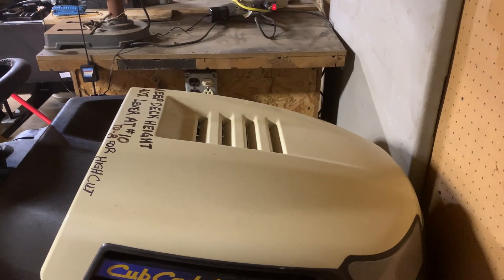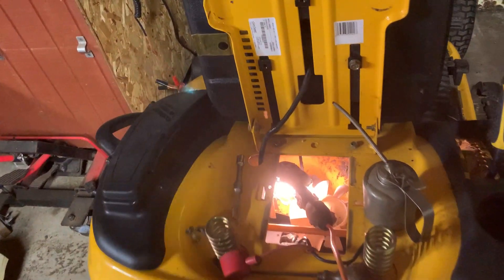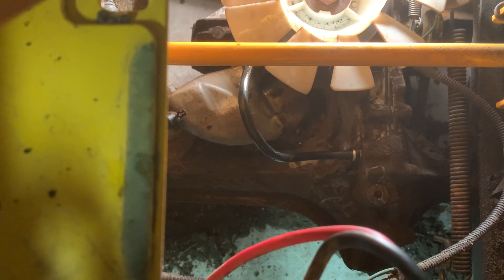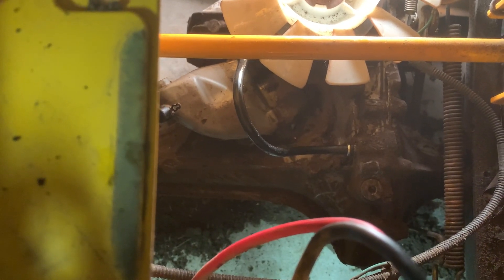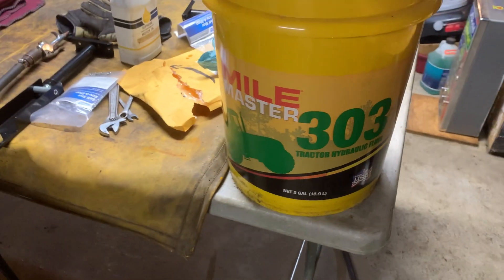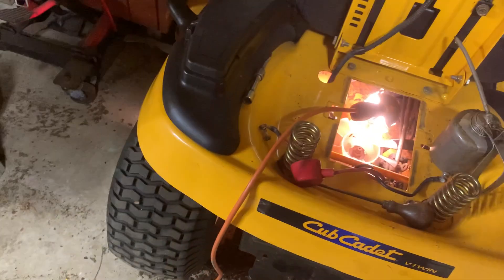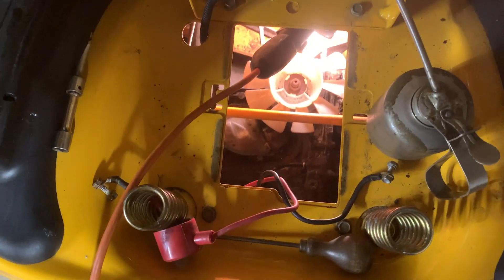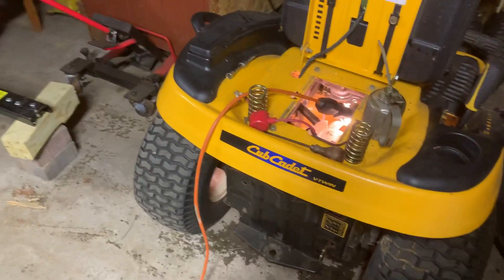Cub Cudet 1046 Hyd Fluid Fill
How to fill hydraulic transaxle with no fill port.